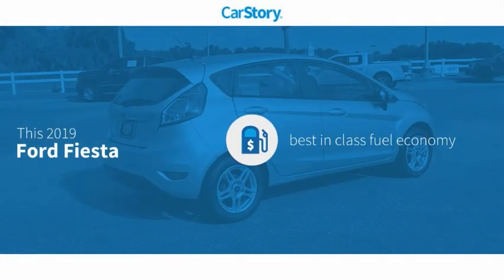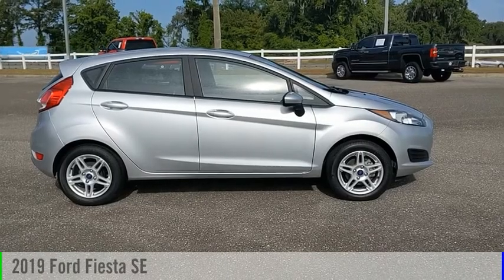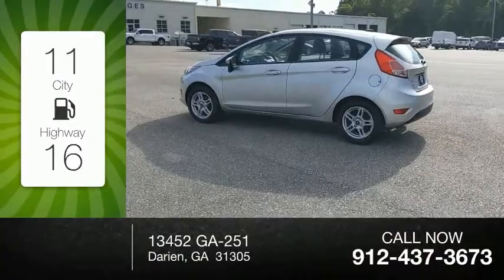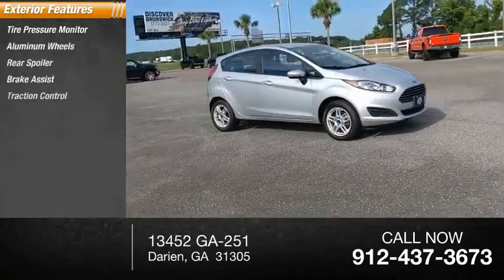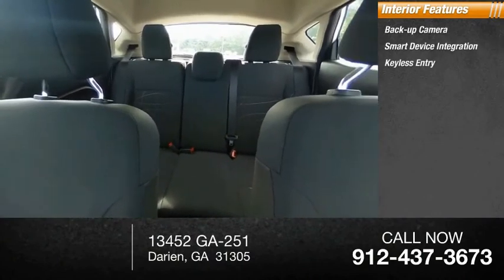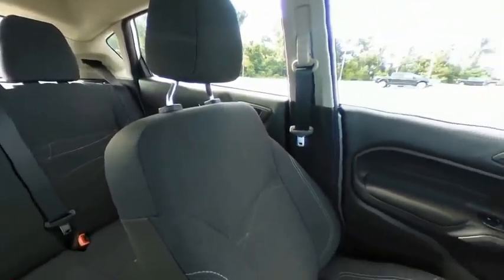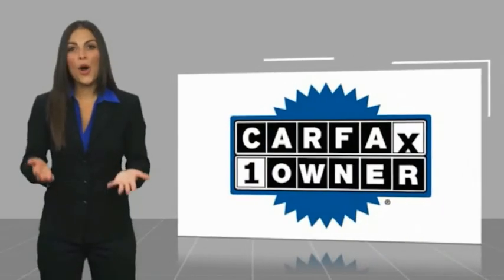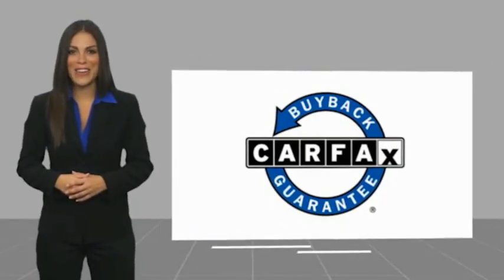2019 Ford Fiesta FM1499887A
2019 Ford Fiesta SE

Hodges Ford
13452 GA-251

***THE BEST KEPT SECRET IN THE AUTOMOBILE BUSINESS BETWEEN JACKSONVILLE AND SAVANNAH*** Clean CARFAX.1 OWNER, CLEAN CARFAX, BACK UP CAMERA, WINDOW TINT, BLUETOOTH, FACTORY WARRANTY, THIS VEHICLE MAY CONTAIN 1 OR MORE OF THESE OPTIONS.101A 2lt Package 301A 302A 3rd Row Seating 501A. FWDCARFAX One-Owner. Odometer is 22131 miles below market average! 27/37 City/Highway MPG 27/37 City/Highway MPG